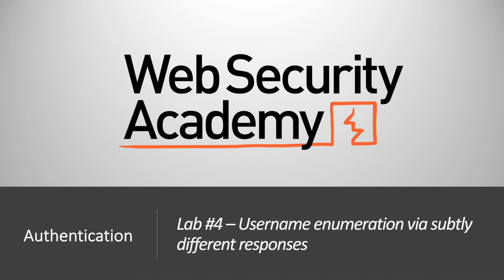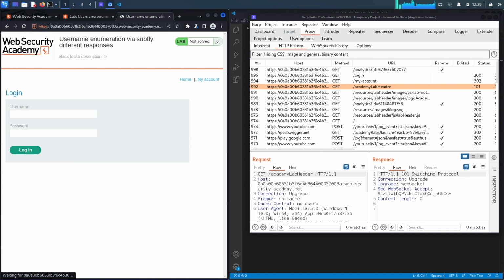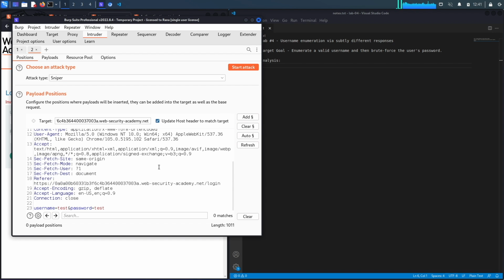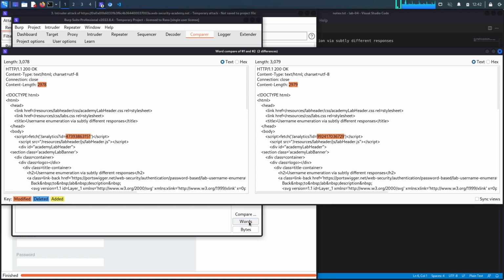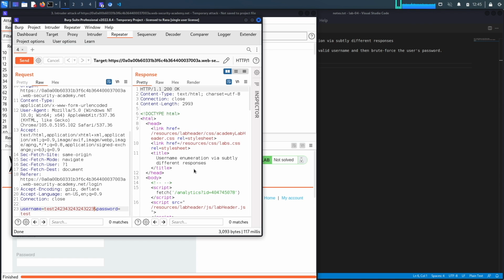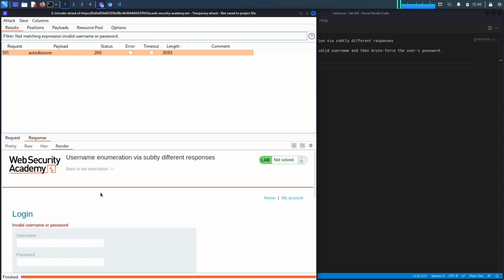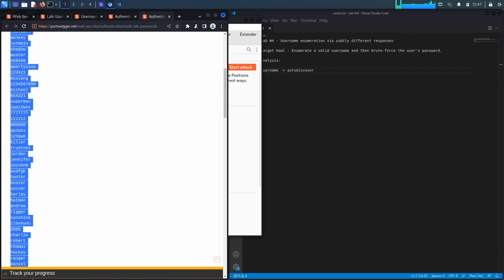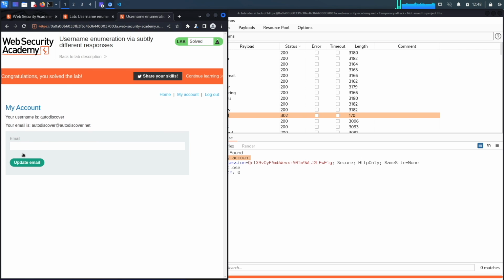Authentication Vulnerabilities - Lab #4 Username enumeration via different responses | Short Version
In this video, we cover Lab #4 in the Authentication module of the Web Security Academy. This lab is subtly vulnerable to username enumeration and password brute-force attacks. It has an account with a predictable username and password, which can be found in the following wordlists:

To solve the lab, we enumerate a valid username, brute-force this user's password, then access their account page.